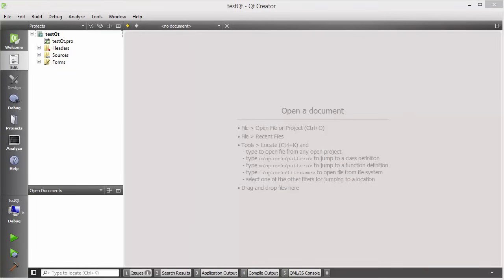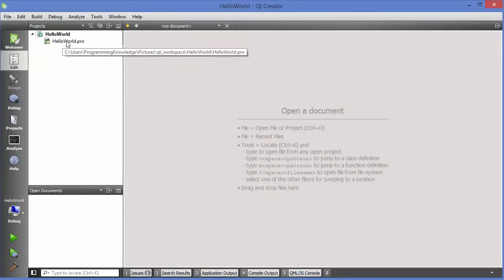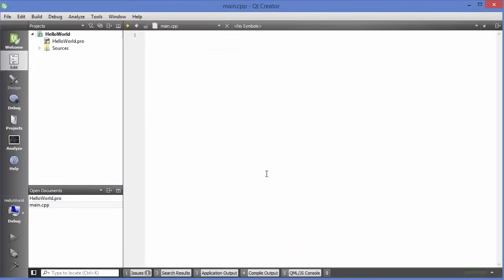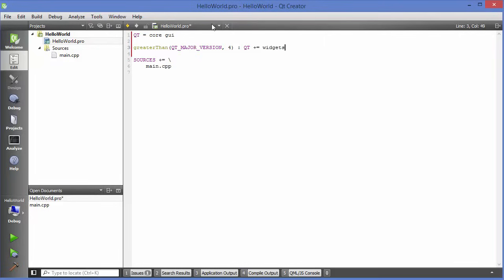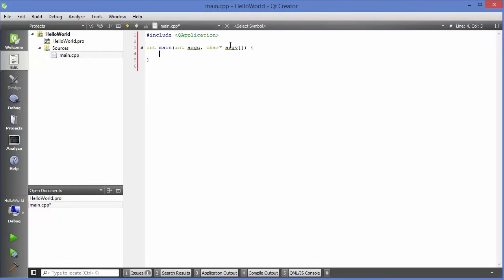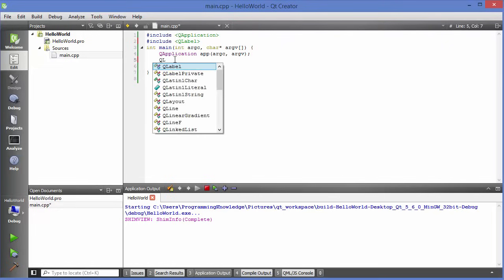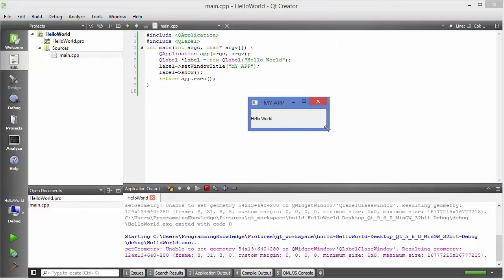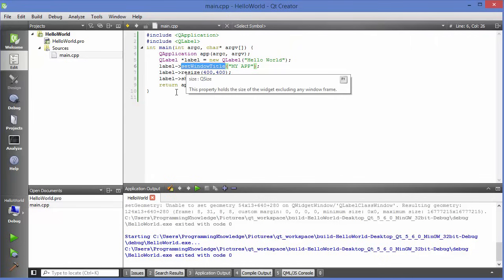Qt Tutorials For Beginners 3 - First Qt Application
In this video I am going to show How to write our First Qt Application. Making First GUI Application Using Qt is relatively easy. We will do this GUI Programming in C++ using the Qt Library. And then Compiling our First Qt Application and running it. Working with Qt Applications is not hard. So lets write our simple  hello world qt  c++ GUI example.